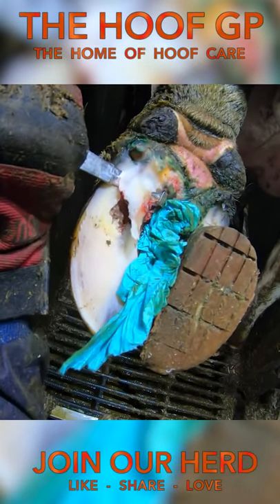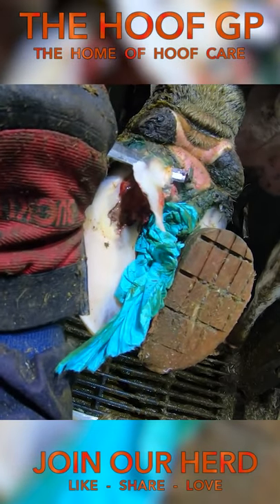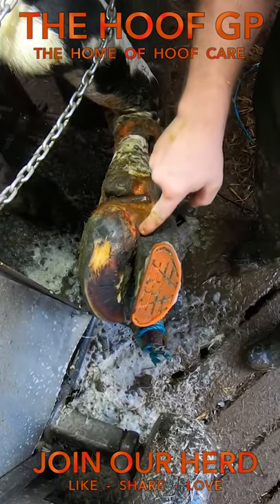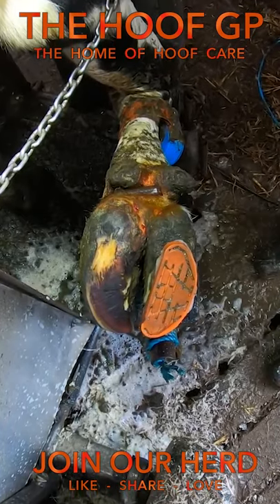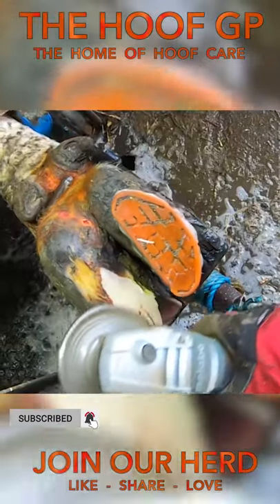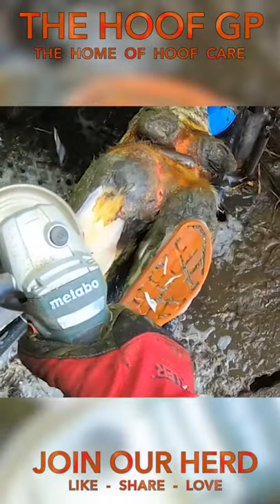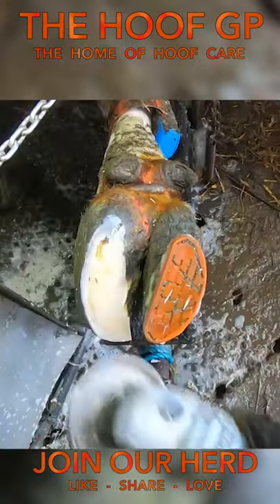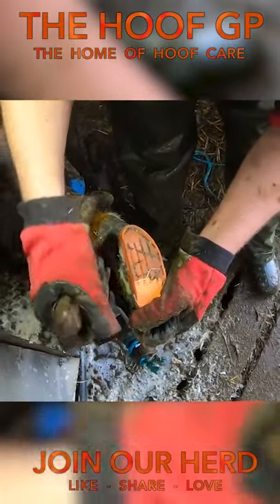Can YOU believe this recovery? | The Hoof GP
Search The Hoof GP for FULL LENGTH VIDEOS! Or click here - @TheHoofGP